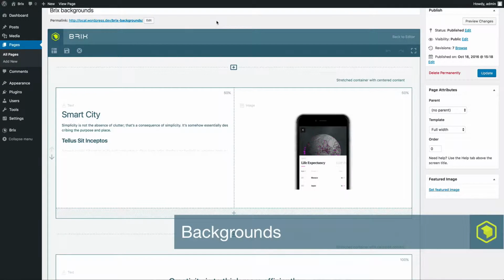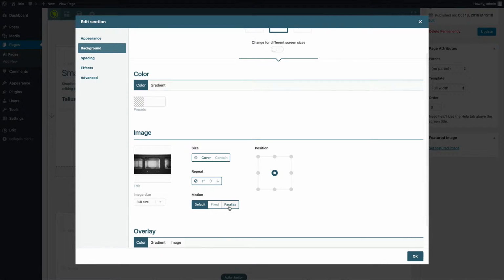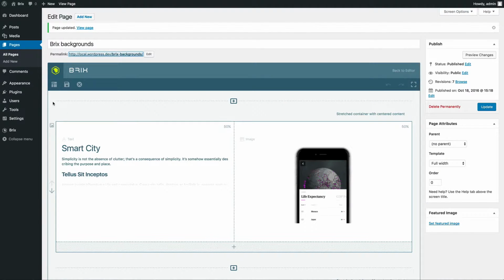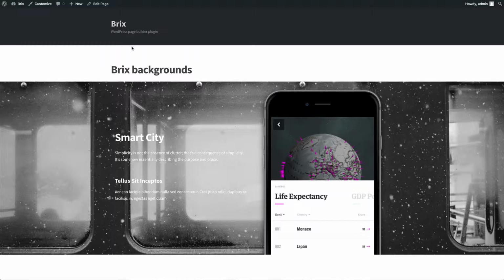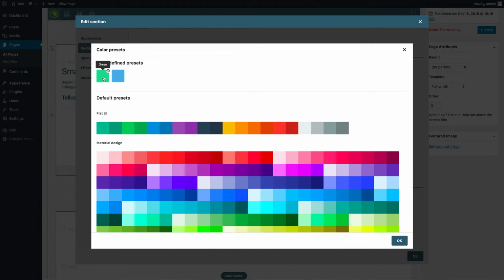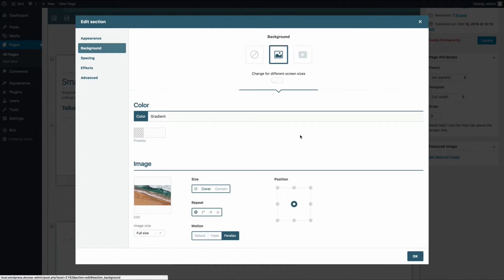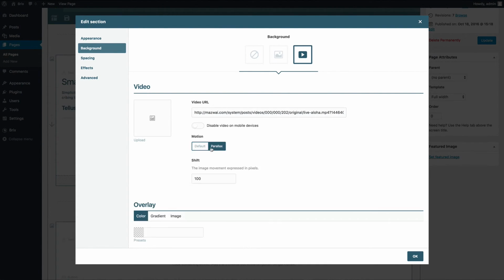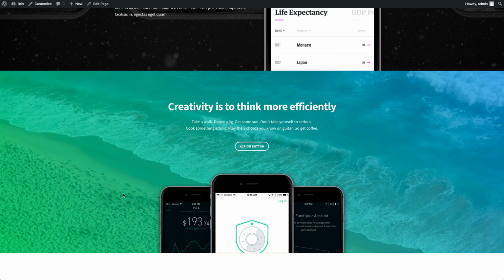How to work with backgrounds in Brix page builder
A quick overview of backgrounds in Brix. You can select solid color, gradients, and images and video backgrounds, and you can also apply a parallax effect to them.